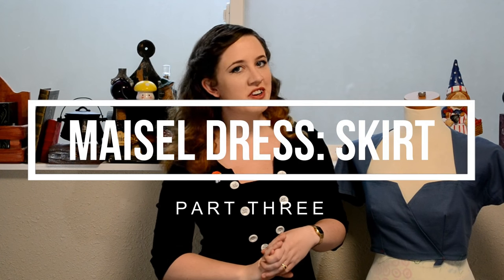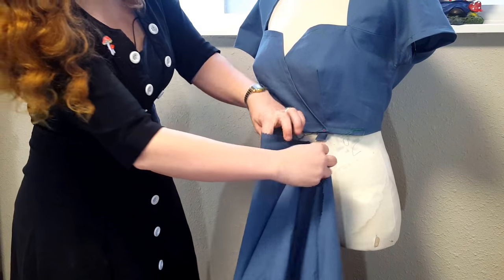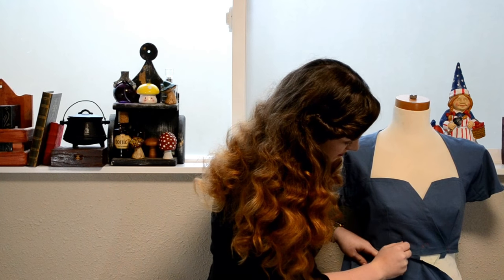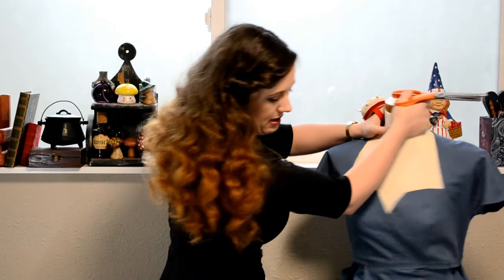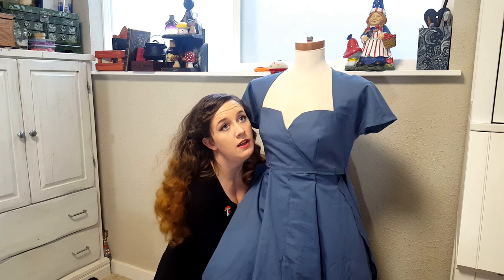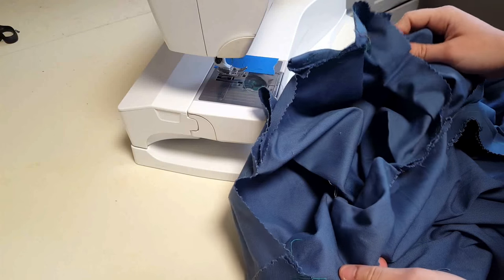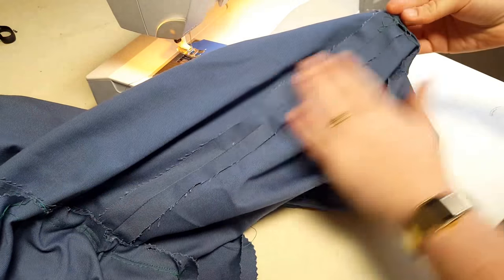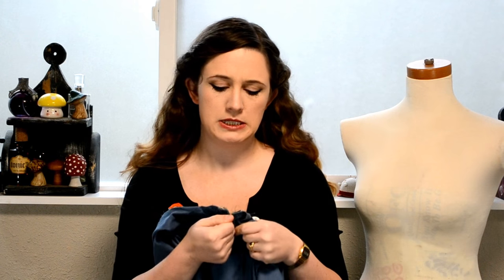Maisel Dress Part Three: Skirt!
Part Three:  the skirt has been draped, and I am finally ready to start making the final dress!  Should I make it as a sort of stand-alone tutorial style, or just a continuation of this series?